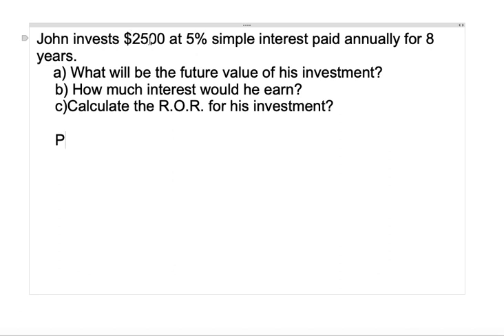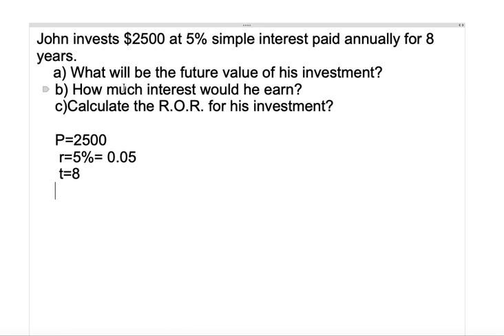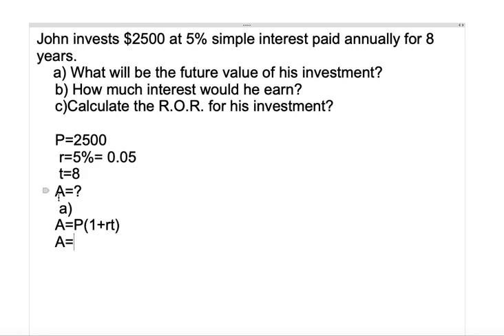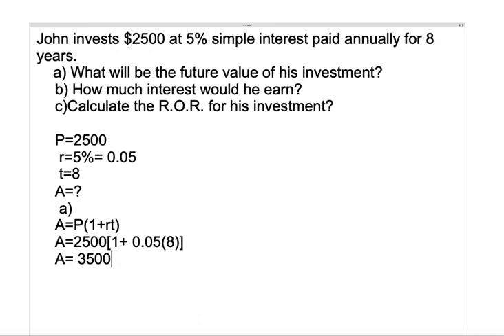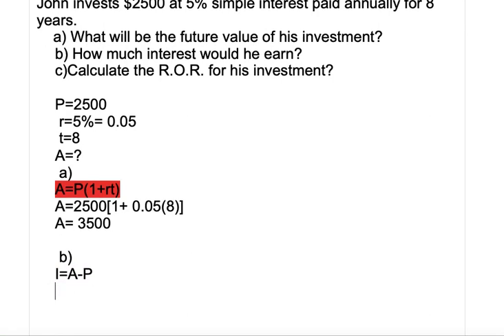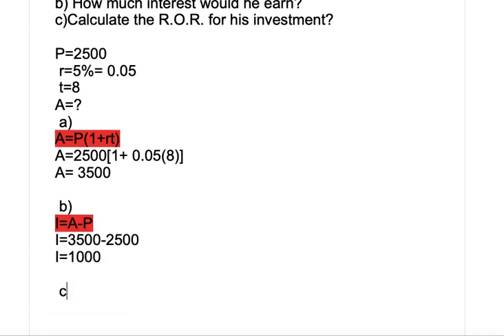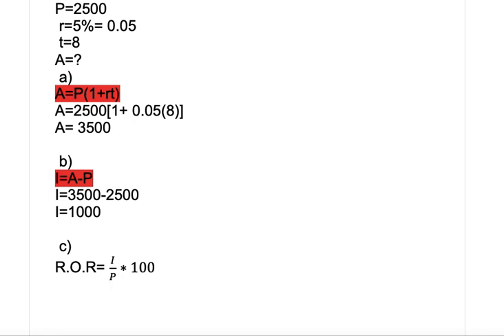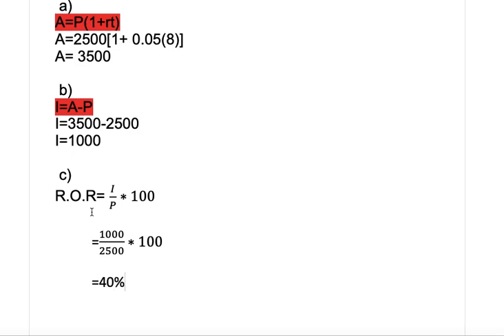Future Value, Simple Interest, and R.O.R Made Easy for Grade 12 Students